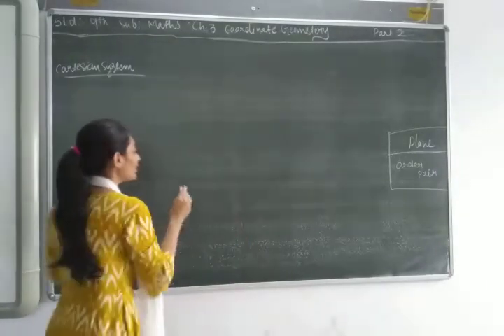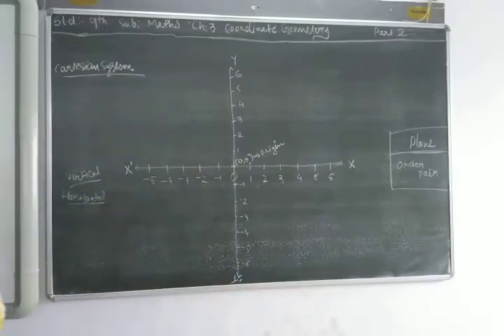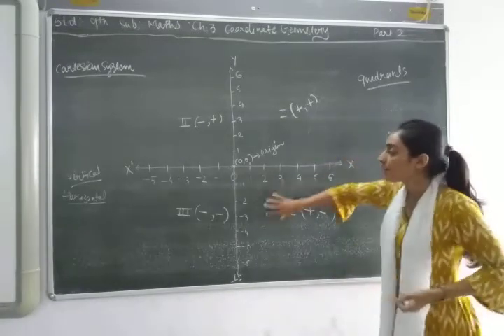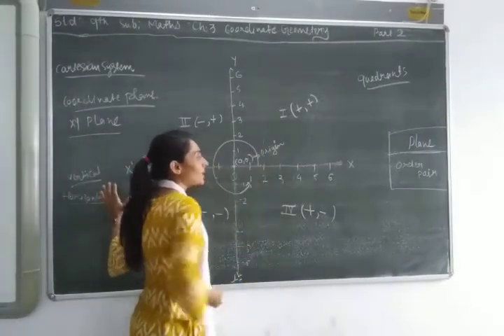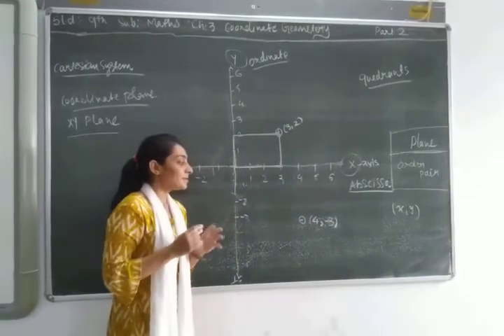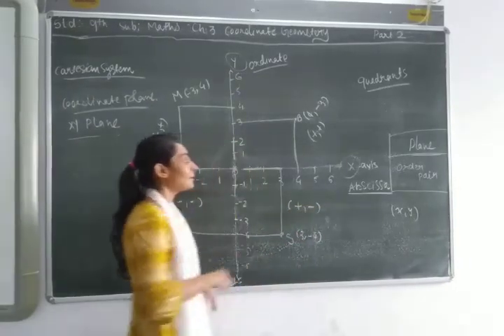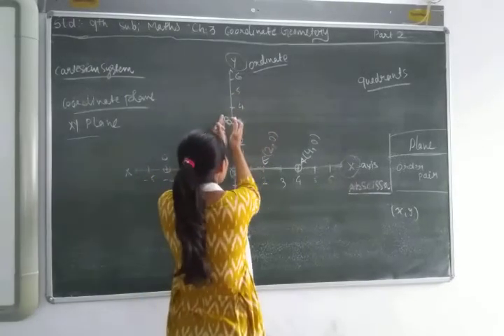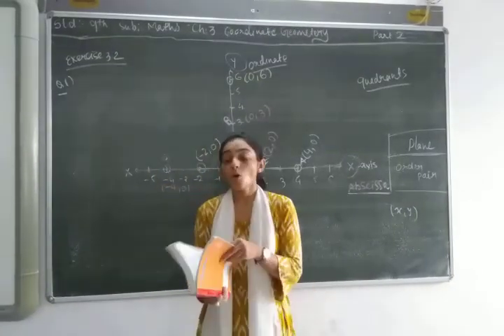ENG MED STD 9 SUB MATHS CH 3 P 2